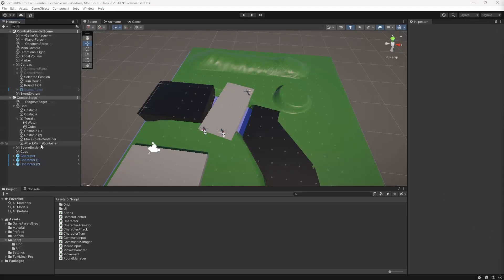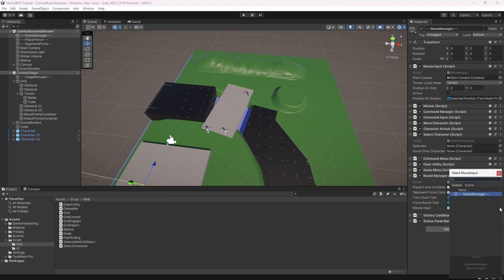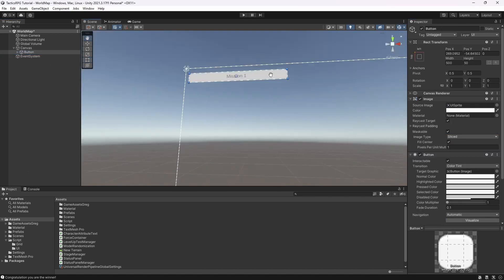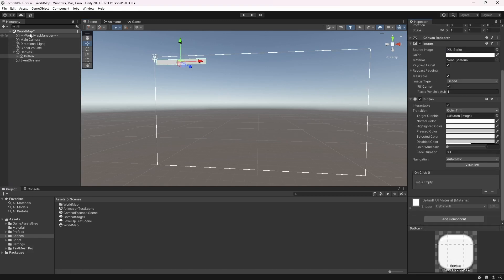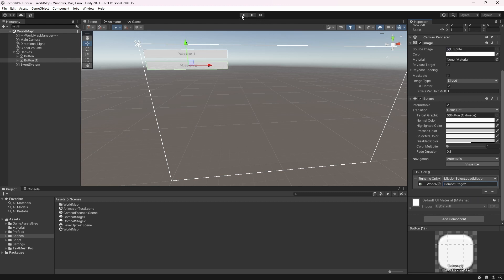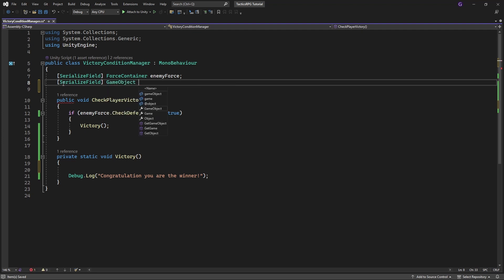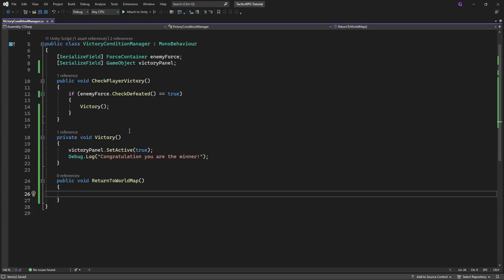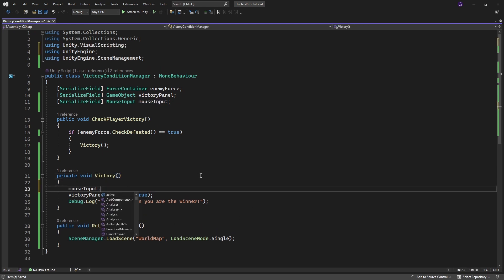Tactics RPG in Unity Episode 28 World Scene to Battle Scene transition